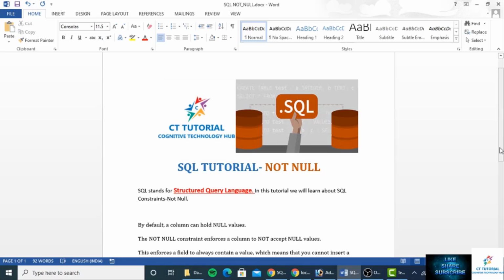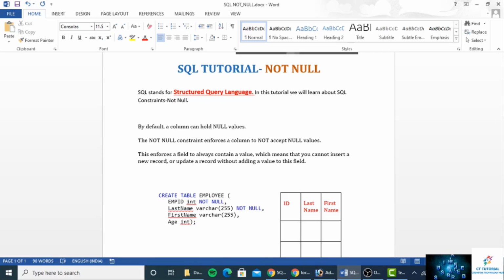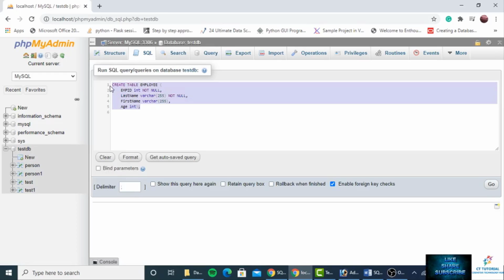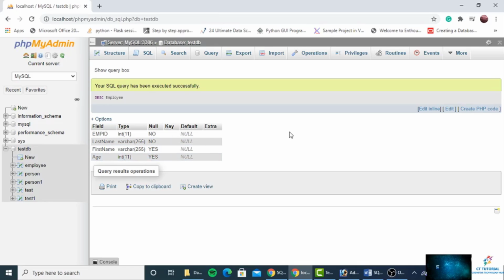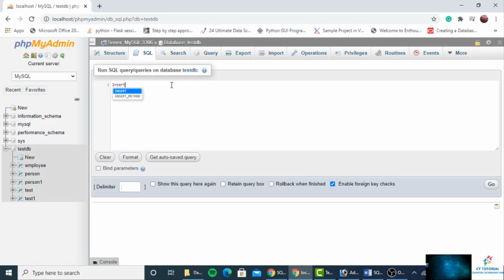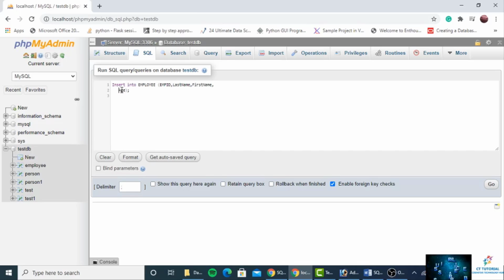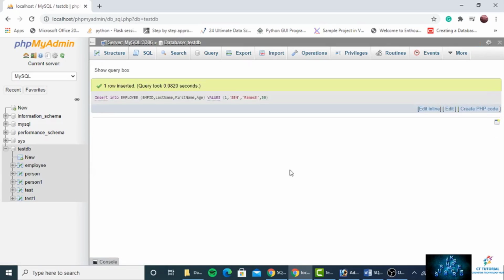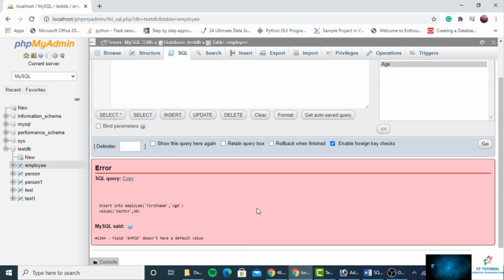NOT NULL in SQL|SQL CONSTRAINTS|DBMS|SQL BASIC|CTTUTORIAL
In this tutorial you will know about SQL Constraints (Not Null).